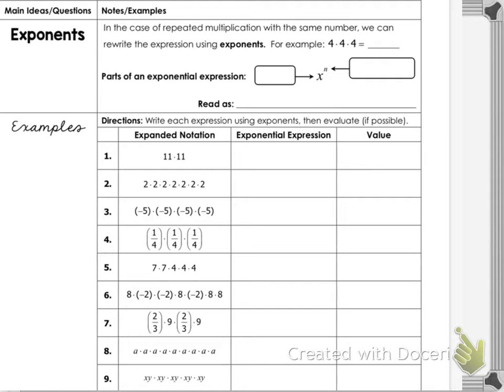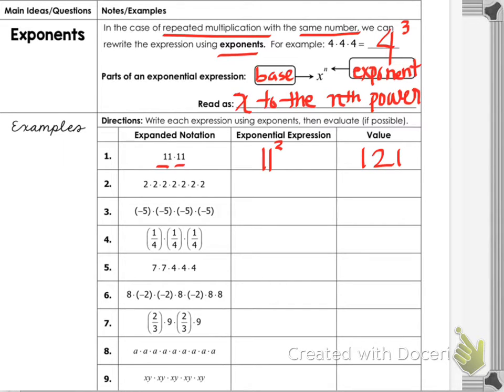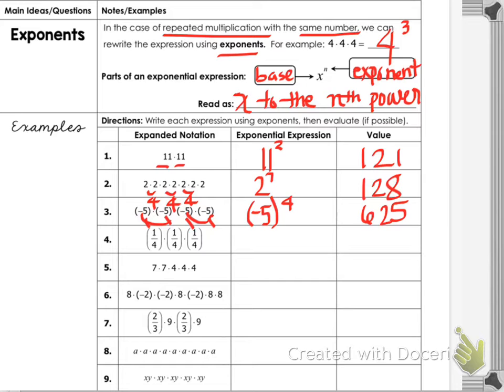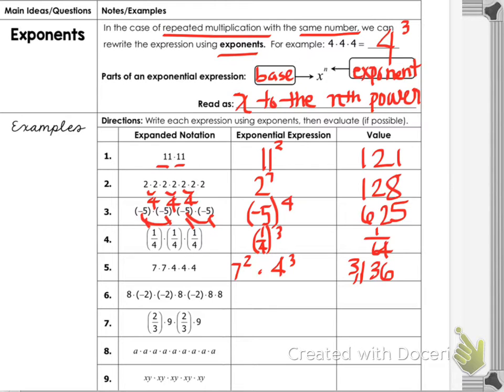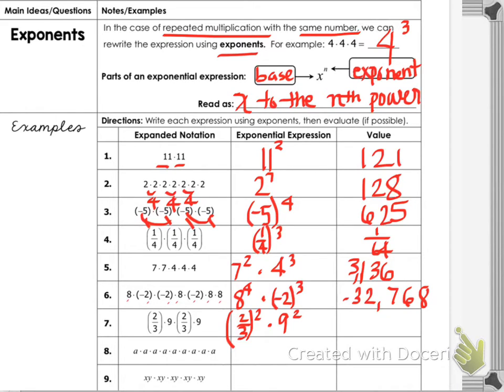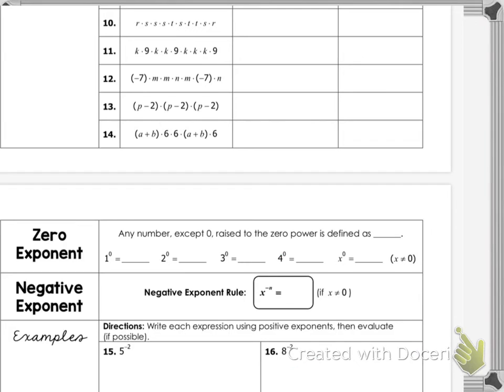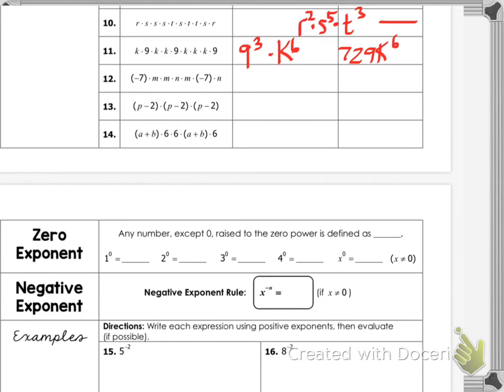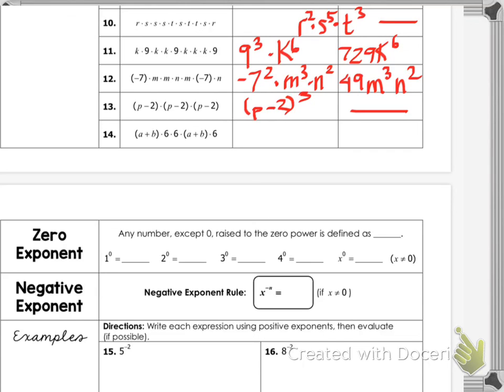5.18.2020 Exponents #1-14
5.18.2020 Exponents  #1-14